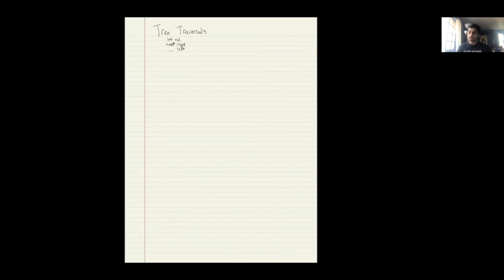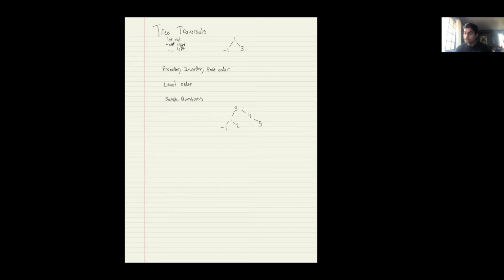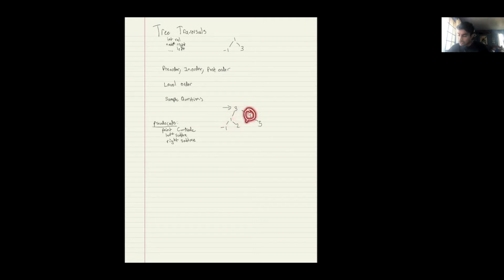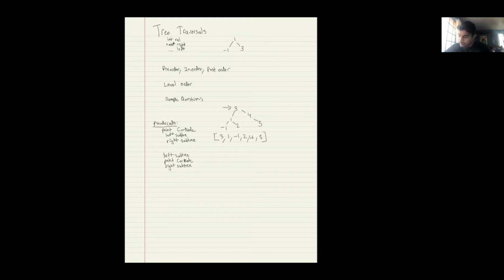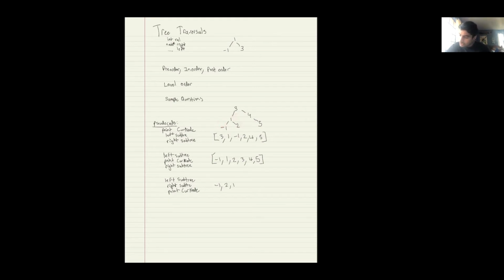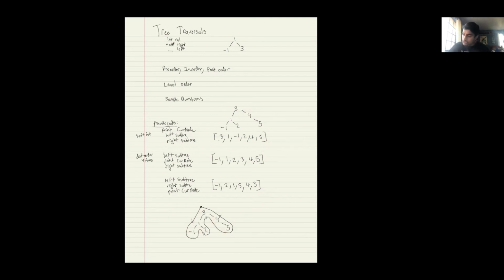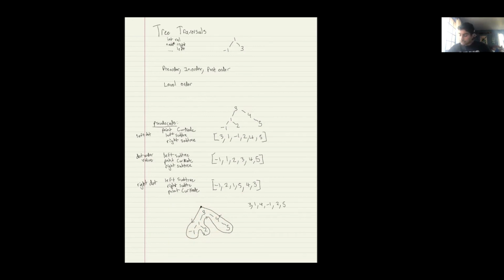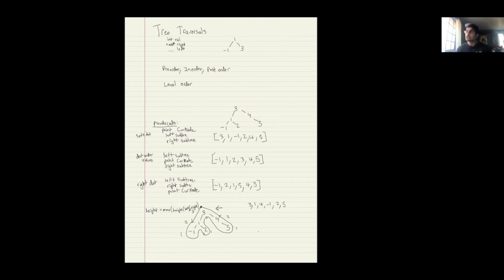Tree Traversals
Rishab Jain - UCLA Computer Science